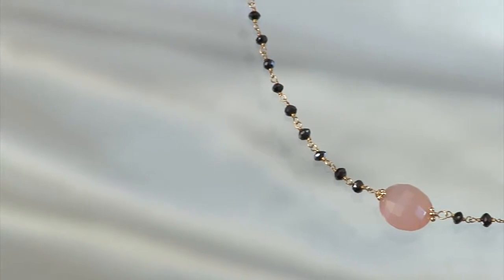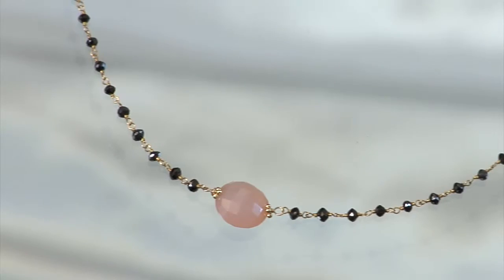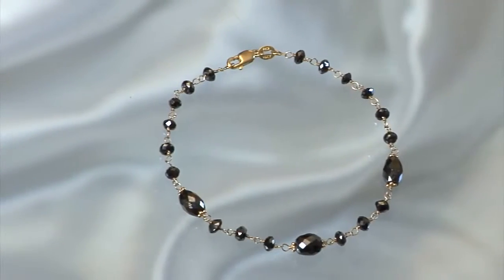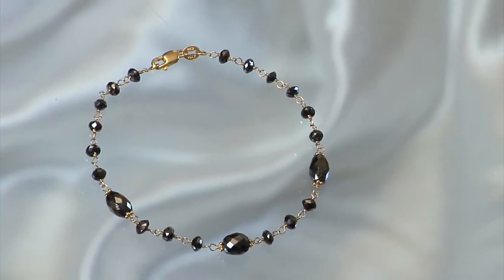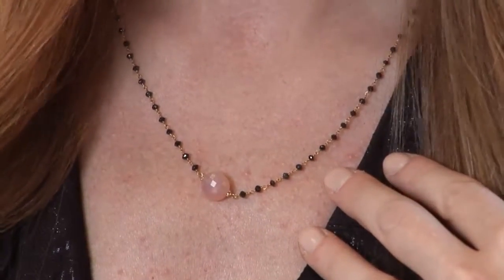Raja Jeweler Black Diamonds at Henne Jewelers in Pittsburgh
Molly Miller from Henne Jewelers in Pittsburgh, with information about the Raja line of jewelry, in particular, fashionable black diamond bracelets, earrings and necklaces!

Stop in our Shadyside store today to see how they look on you!